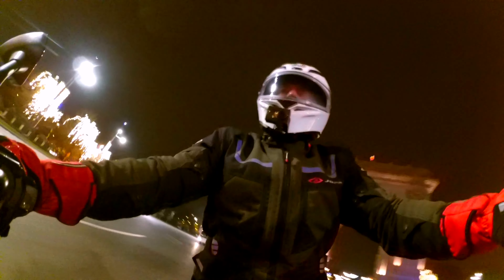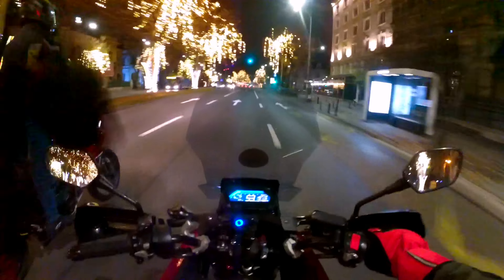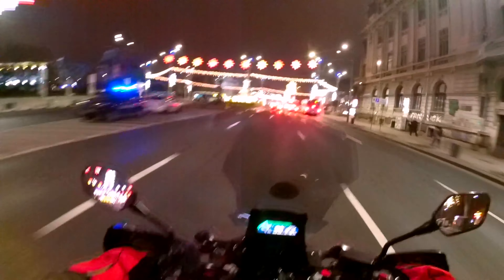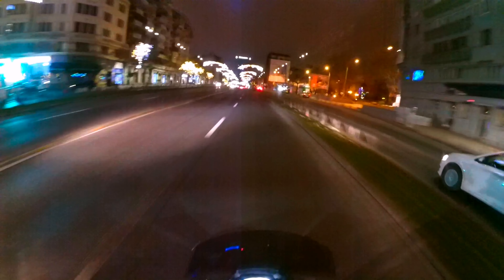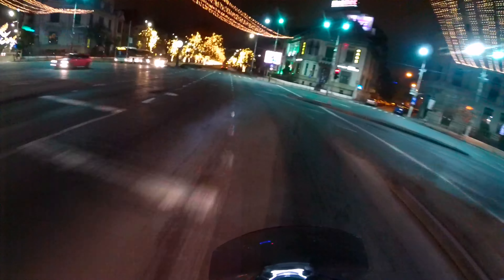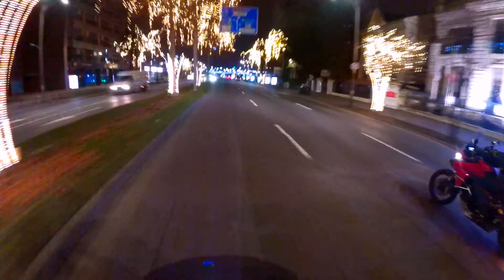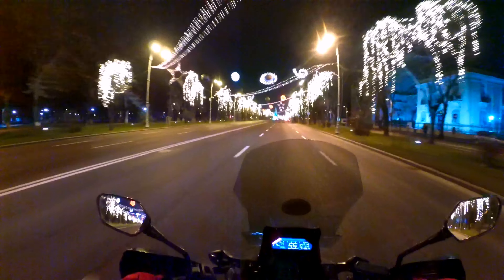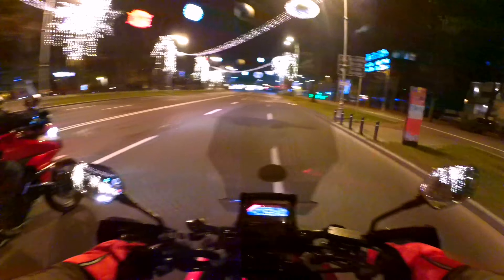Honda NC750X - Bucharest Christmas Lights 2020 - Night Ride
In this video we'll show you the Christmas lights from Bucharest City, on a ride along with Nicolai (Spoke Wanderer).

In this video, we're going to speak about other interesting accessories for the Honda NC750X.

Also, I'll present you the Travel Edition from the Honda NC750X, what it actually brings in the package.

✅My Bikes:
Motorcycle Honda NC750X DCT 2019
Moped Piaggio Ciao Mix 1988
MTB IDEAL BIKE VSR PRO 2010

✅SHAD confort seat:

✅Givi accesories:
(Engine Guard TN 1111)
(Hand Protectors)
(Kickstand Support)
(Windshield D1146ST)
(Headlights S322)

✅SW Motech (Crash Bar, Lights, Handguards,Footpegs)
(Kobra Handguards)
(Kobra Handguards)
(R&G Headlight Shield)

✅Puig (Windshield, Fenders)
(Smoked Windshield)
(Rear Fender)

✅Footpegs alternatives:
(Knight Design)
(Knight Design Lowered)

✅K-Racing Engine Guard

✅TYRES:
(Pirelli MT60RS Rear)
(Pirelli MT60RS Front)
(Avon Trailrider)
(Continental TKC70)

Monetizing my videos allows me to invest back into the channel with new equipment so a small gesture from you goes a huge way for me.